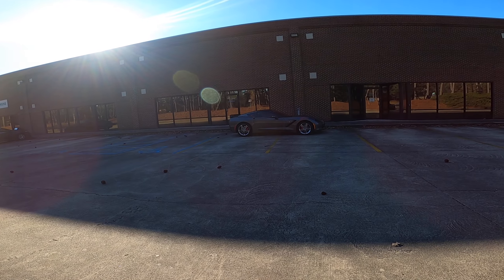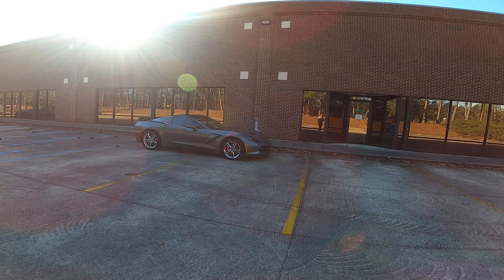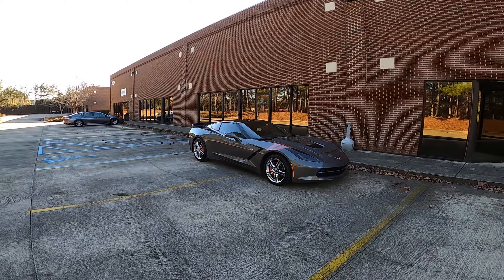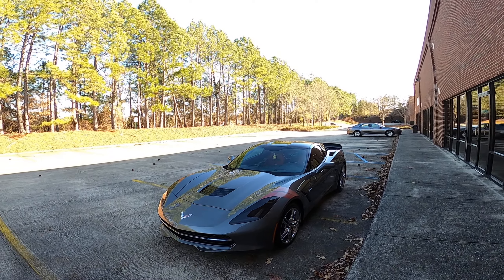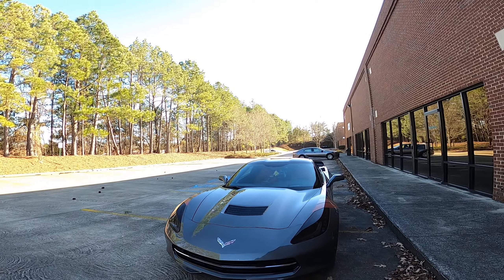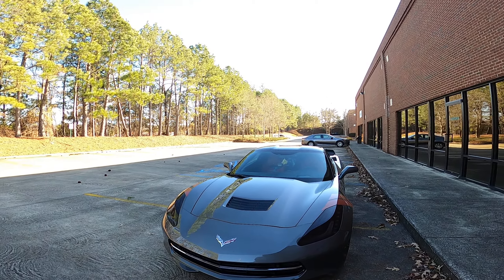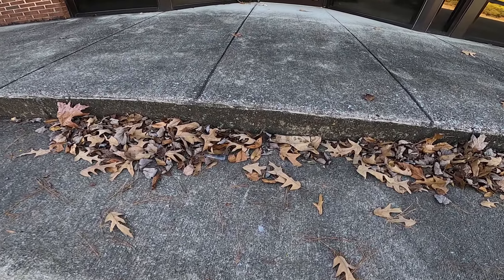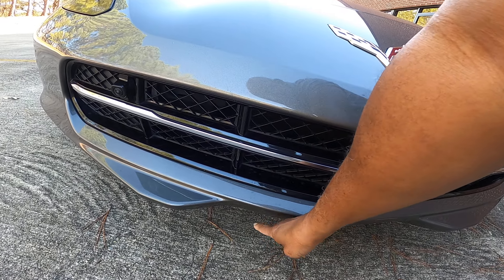MUST HAVE FOR YOUR C8 CORVETTE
CORVETTEMUSEUM.ORG